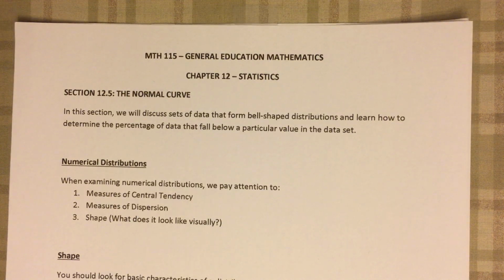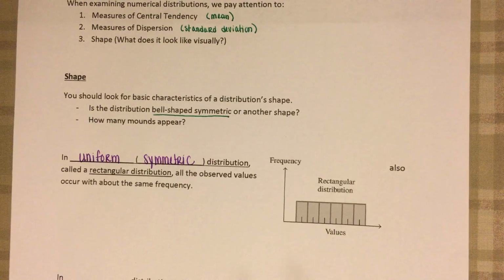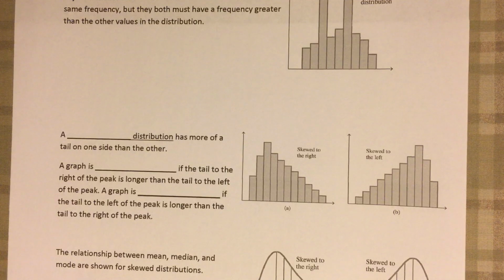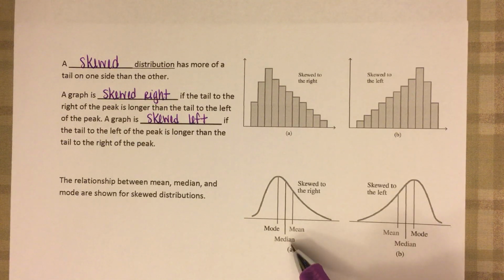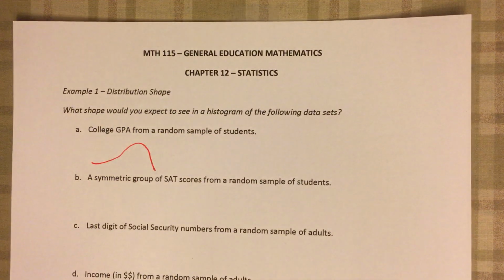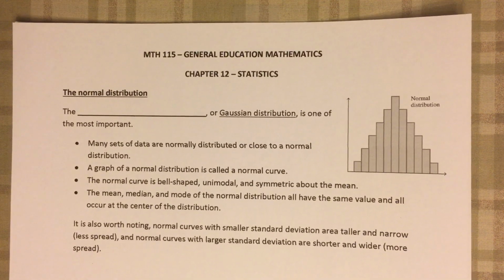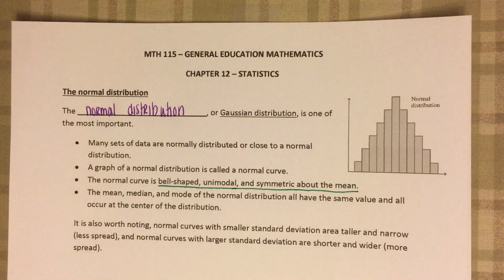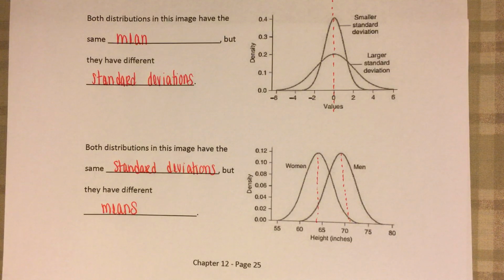Math 115 - Section 12.5 (Part One)